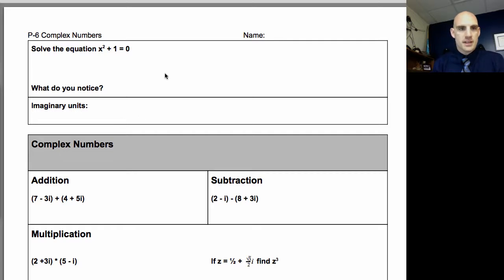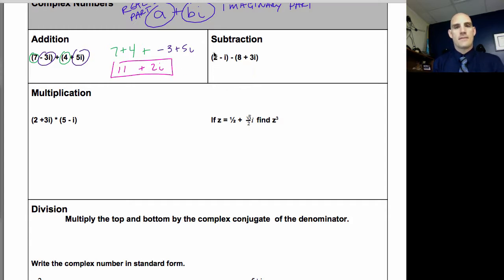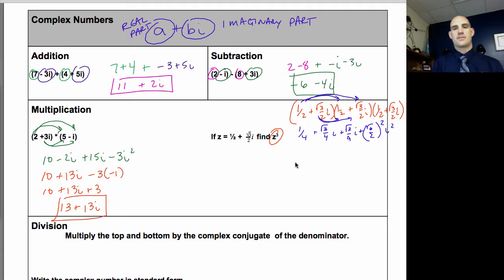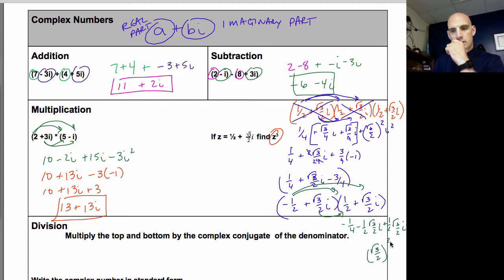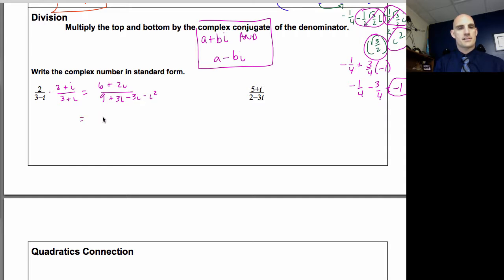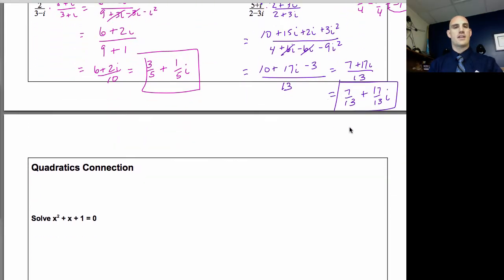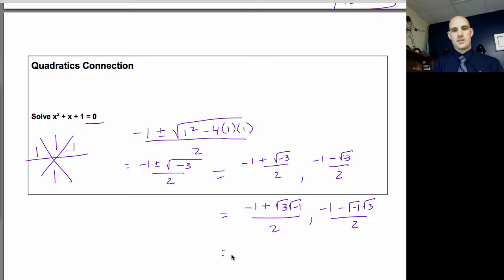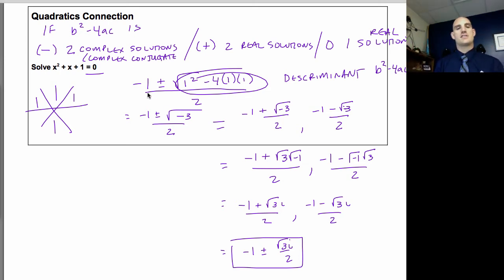P-6 Complex Numbers